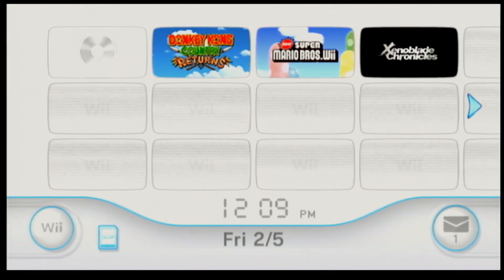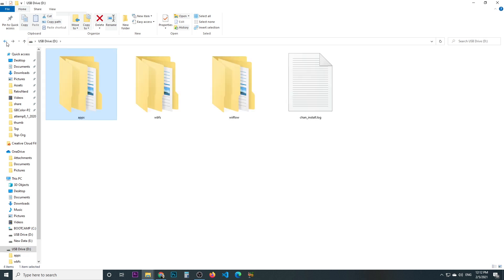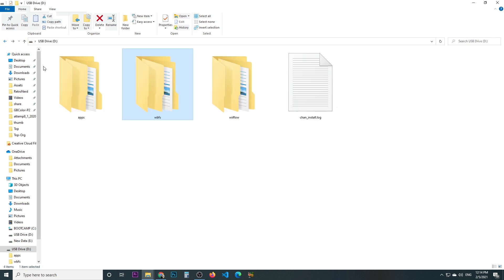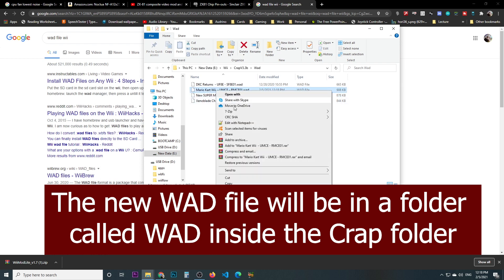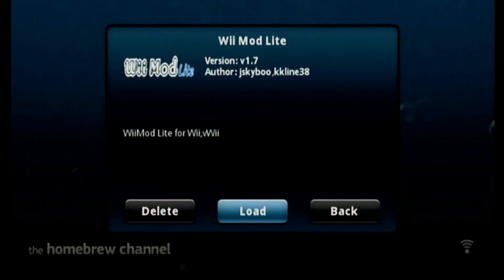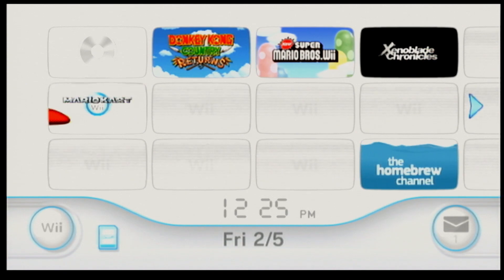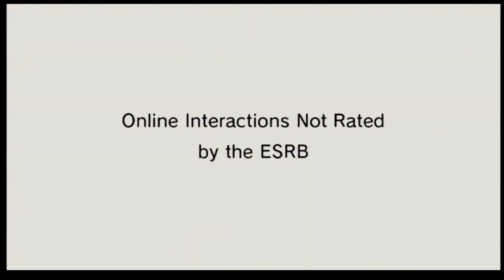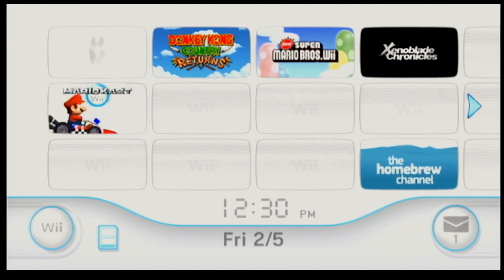Create Shortcuts for Nintendo Wii Games on a SD Memory Card - WiiFlow - WiiModLite - Wii Crap - WAD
This video is part 2 of the Nintendo Wii series, you can find part one here:

In PART 1, I showed you how to install homebrew (jailbreak) on the Wii, installed custom iOSs to be able to play backup games, and installed WiiFlow to play games from an SD card

In this video:
- Install WiiModLite on my Wii
- Add a new game (Mario KART) to my Wii SD card
- Create a shortcut file (WAD) using CrapV3.3b
- Refresh WiiFlow Cache
- Install the shortcut for Mario KART
- Test starting the game through WiiFlow and then through the shortcut